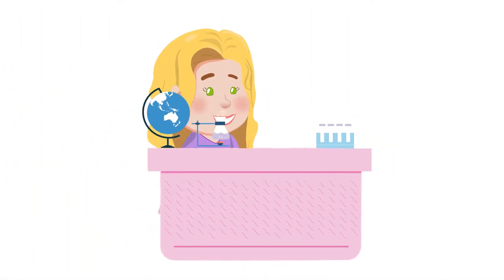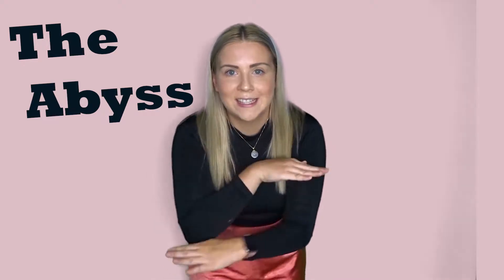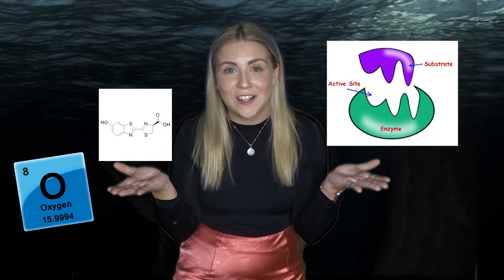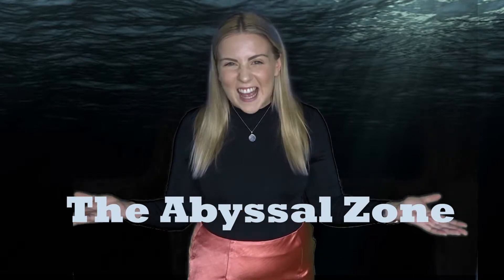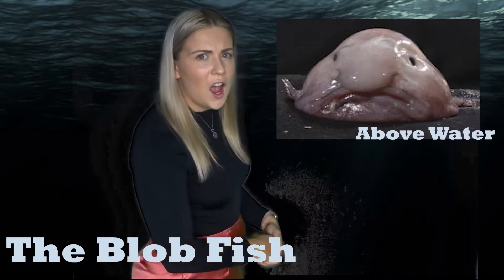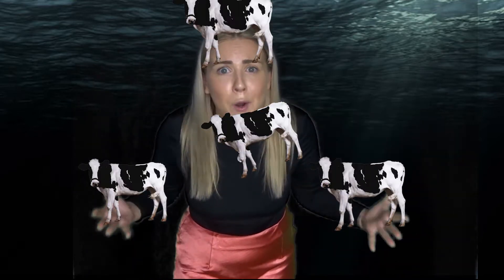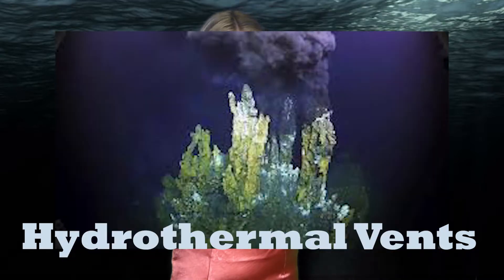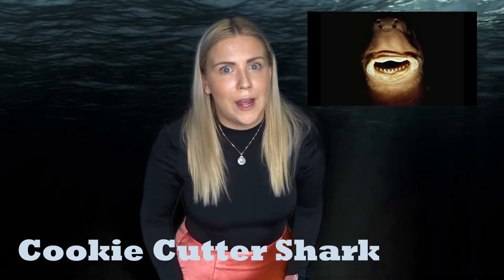Let's Learn the Layers of the Ocean | The Abyss (The Abyssal Zone) For Kids!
We have been learning the levels of the Ocean on Courtney Carrot’s Corner

AND now we are learning about the Abyssal Zone!